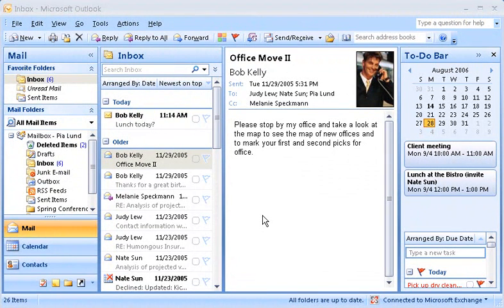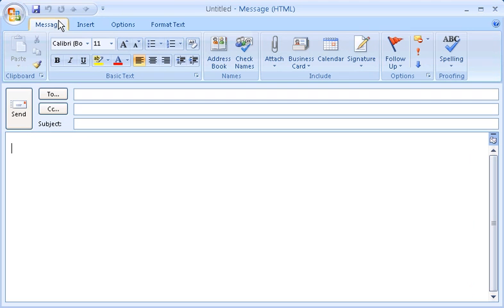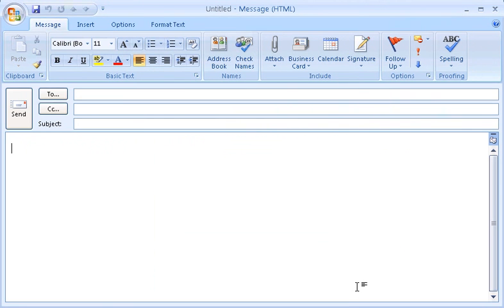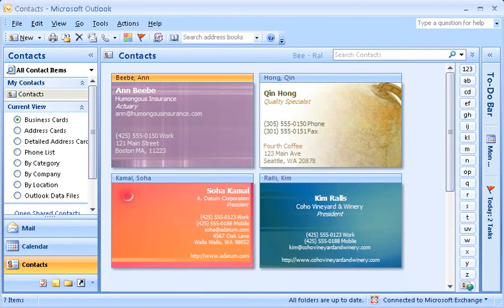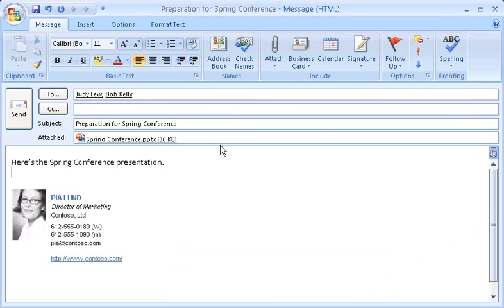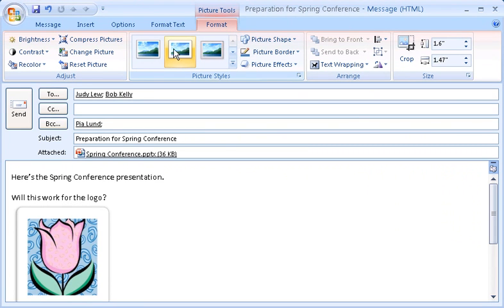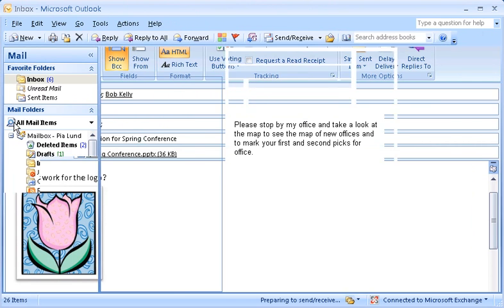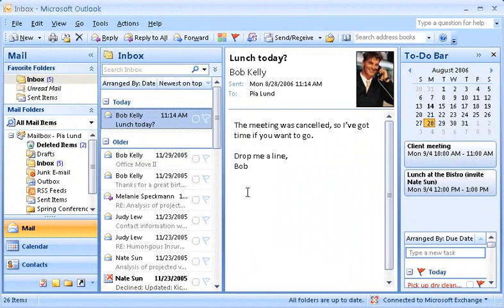Outlook 2007 Demo: Up to speed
Take a look at Microsoft Office Outlook 2007, and see how much easier it is to do the things you've always done. Learn how the Ribbon and the Quick Access Toolbar put the commands you need right at your fingertips. You'll see that it's quick and easy to compose and format your message, add attachments, and then send. Tracking tasks, making appointments, scheduling meetings, working with contacts — Outlook 2007 makes it all easier than ever.